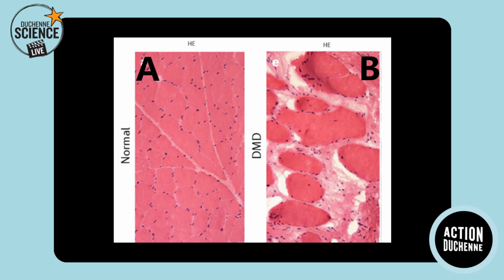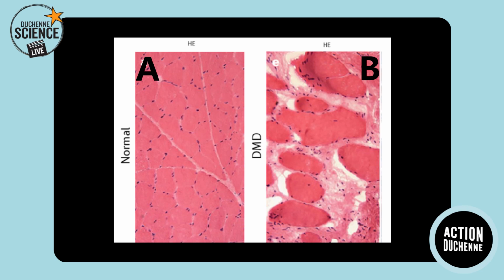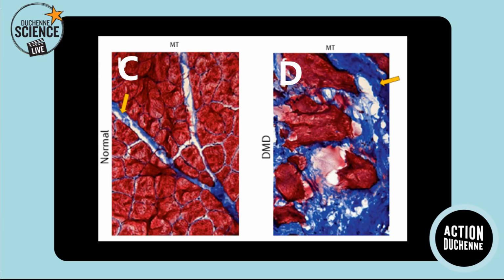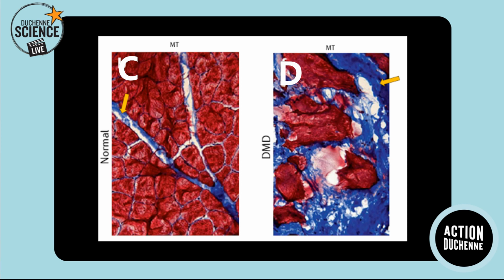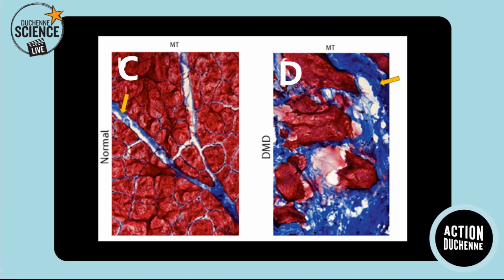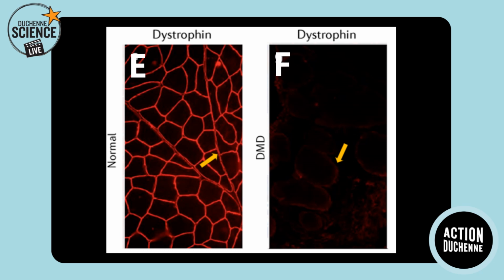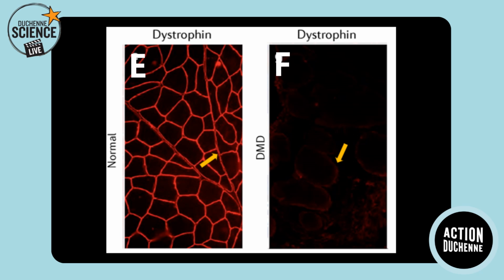Video C.4 - Histology Images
Learn the need to know information about histology, including how and why this technique is used in clinical assessments.